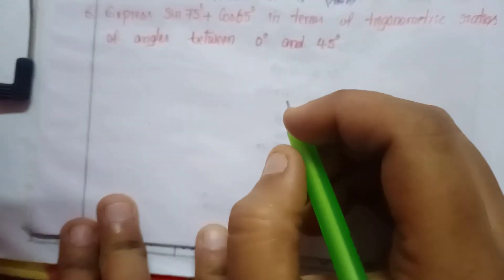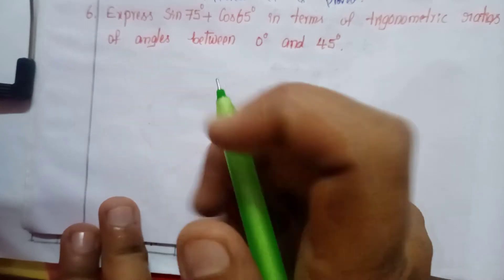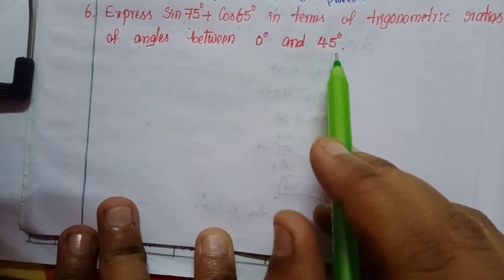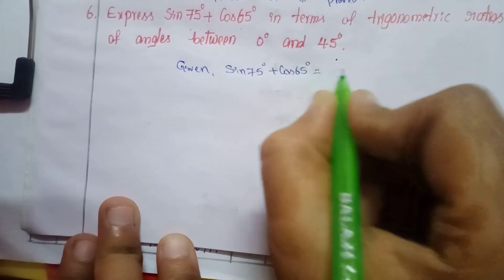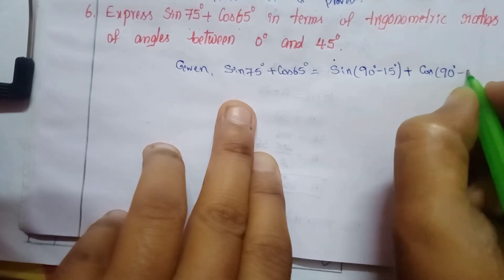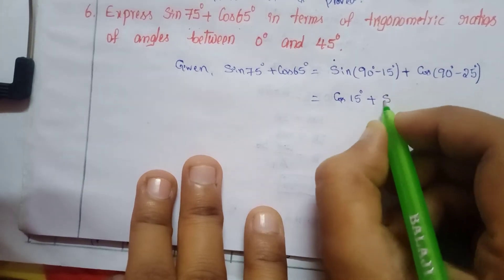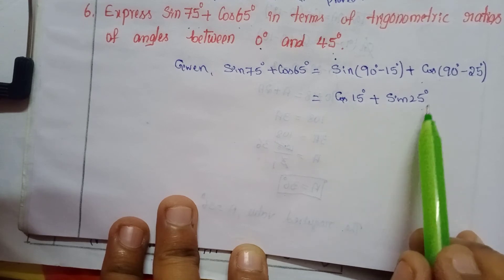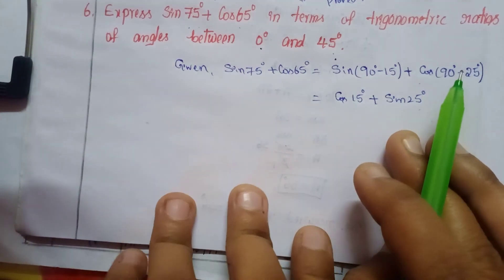A.P#10th class#mathematics#chapter-11#trigonometry#exercise-11. 3#Q.no:6